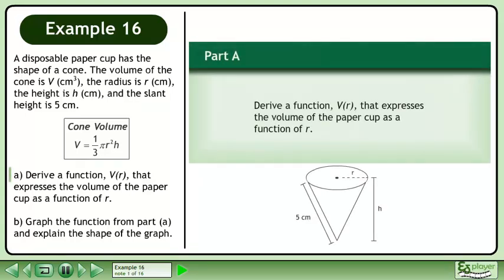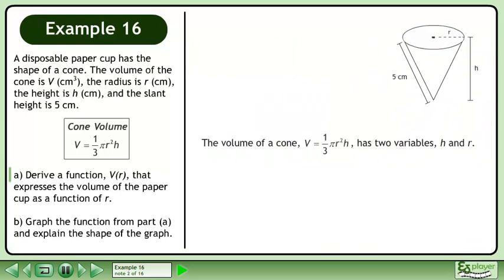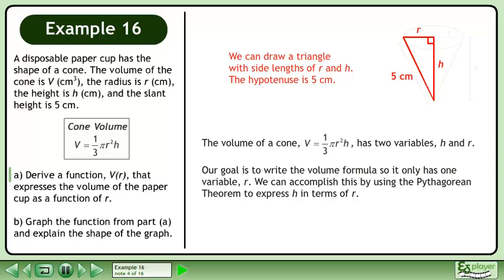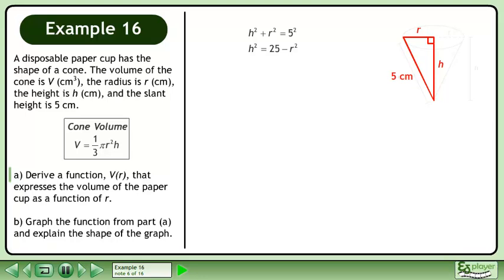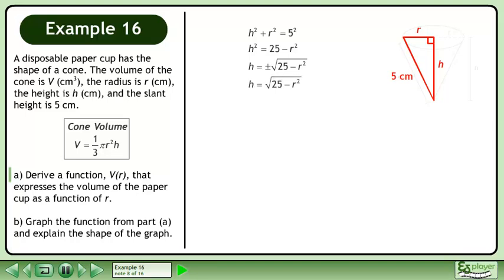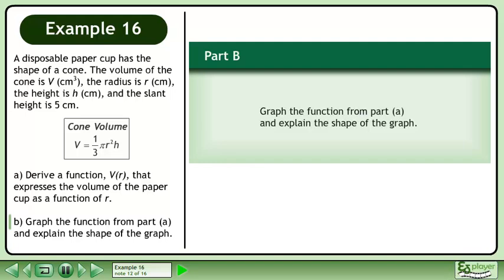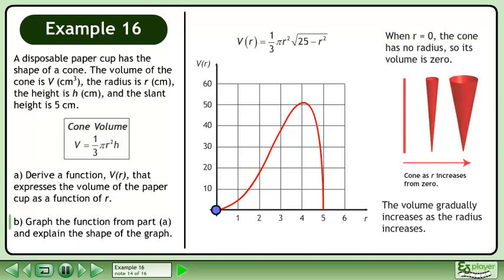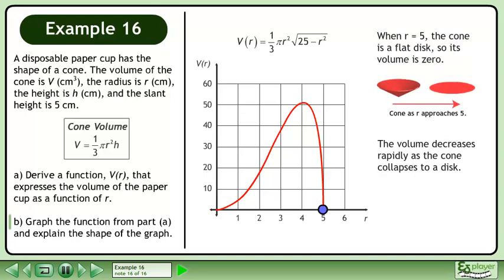Radical Functions - Example 16